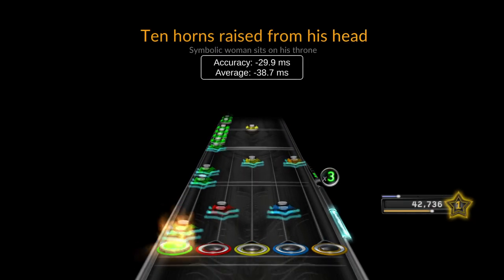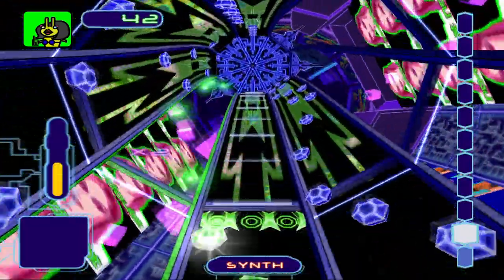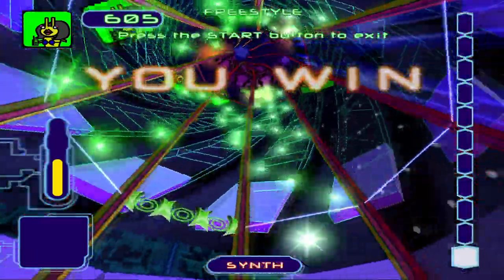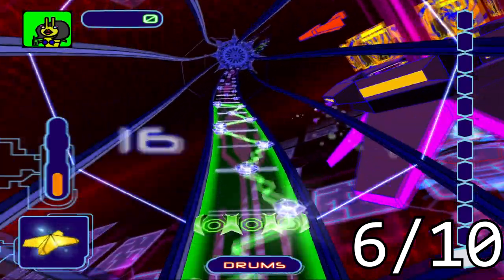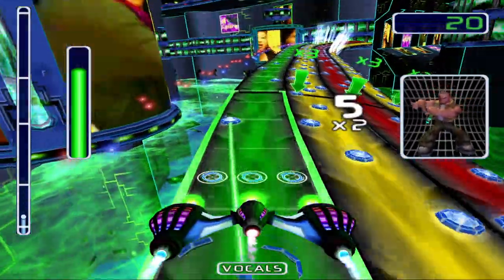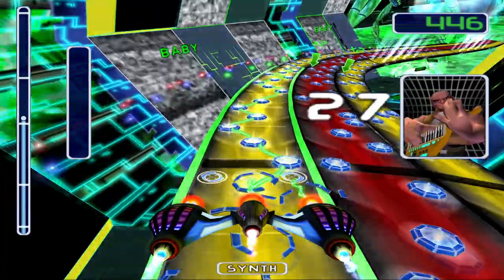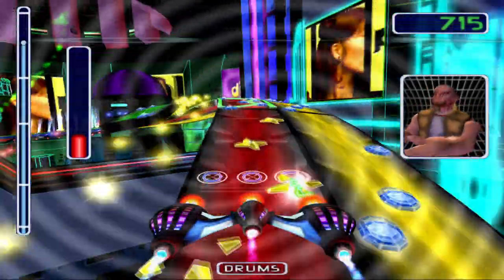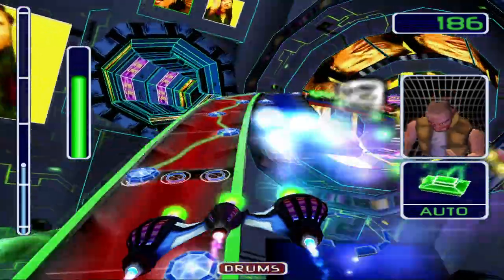Frequency & Amplitude | RedBerylFTW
00:00 Intro
00:20 Frequency
03:53 Amplitude
08:39 What's next